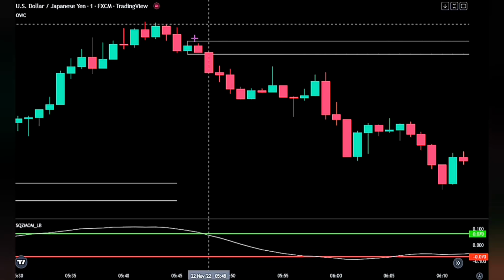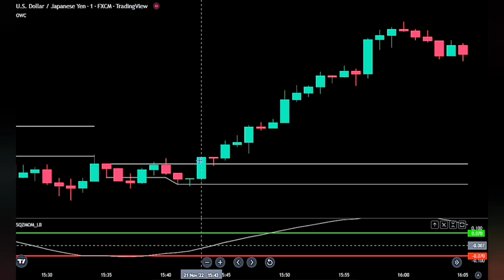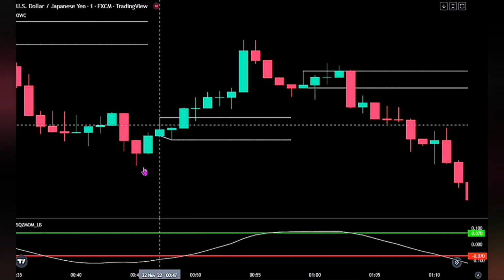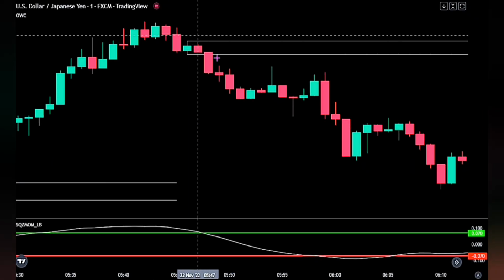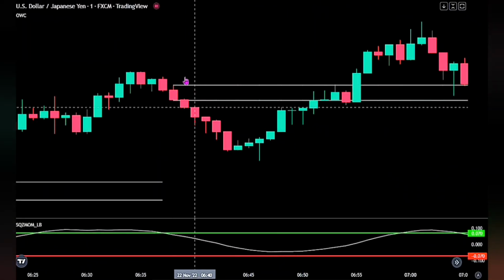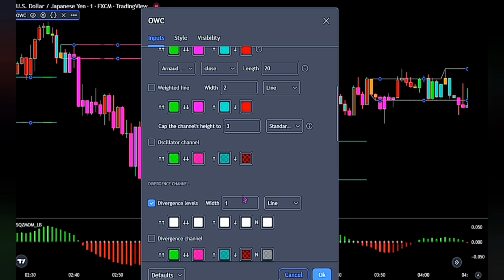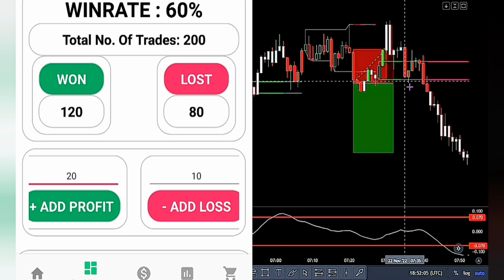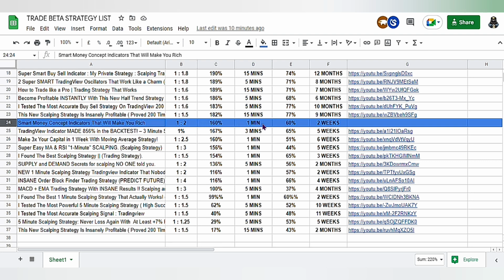Smart Money Concept Indicators That Will Make You Rich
Smart Money Concept is not just the regular entry and exit in the market, but identifying the important point to enter a trade where financial institutions drive the market as well as profiting from those positions. Traders present it as a unique and highly accurate forecasting and trading cutting edge technique that uses a mix of proven methodologies. It involves using new concepts like order blocks, mitigation blocks and fair value gaps  which makes SMC trading quite challenging to understand if you’re a beginner. But don’t worry, in todays video I will show you the top scalping strategy to use as we made use of momentum indicator as well as the oscillator work bench to coin this strategy, as it will make it a lot easier for you to understand and use SMC in your trading for maximum profits.

Smart Money Concepts Full Strategy -